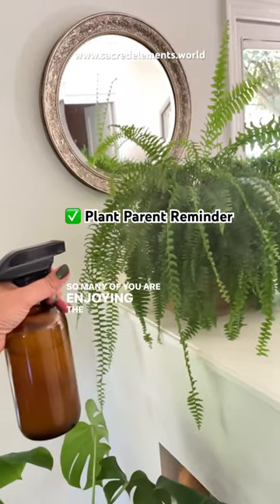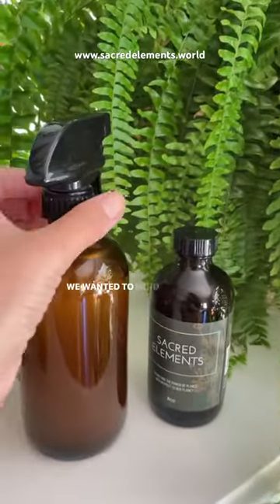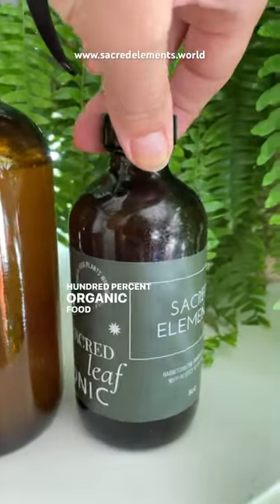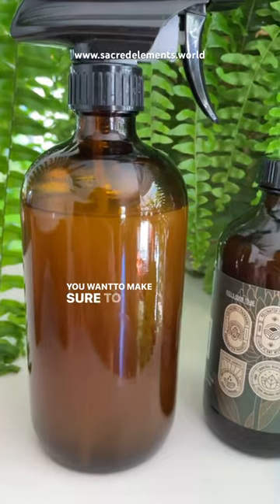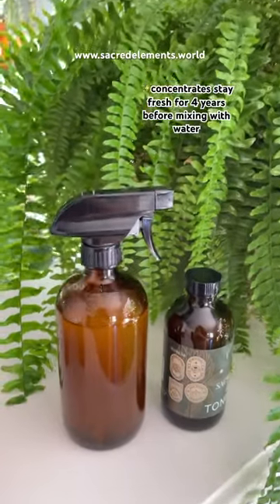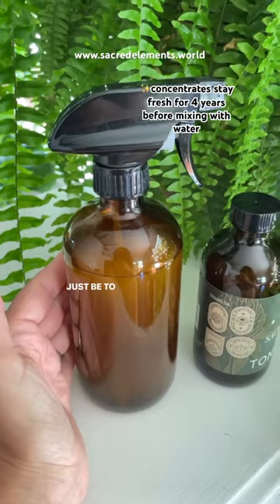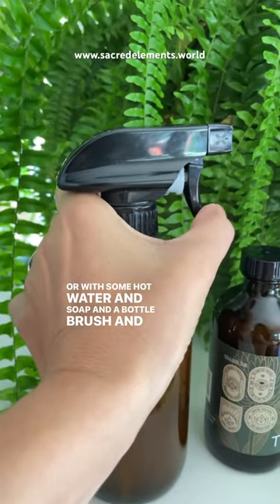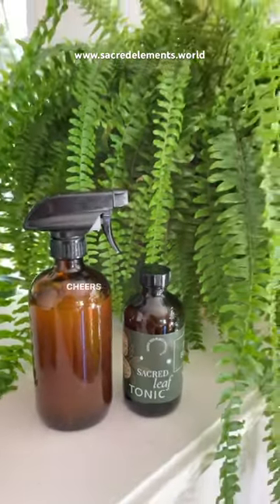Plant parent reminder: clean your spray bottle, nourish houseplants & garden naturally!